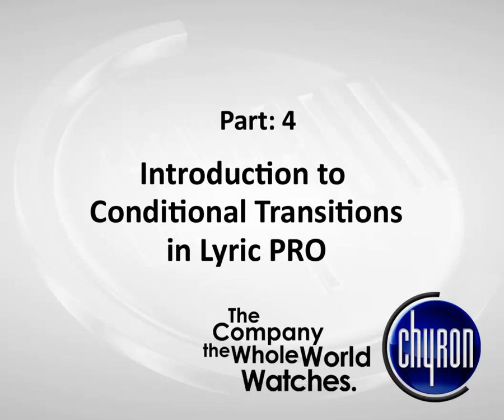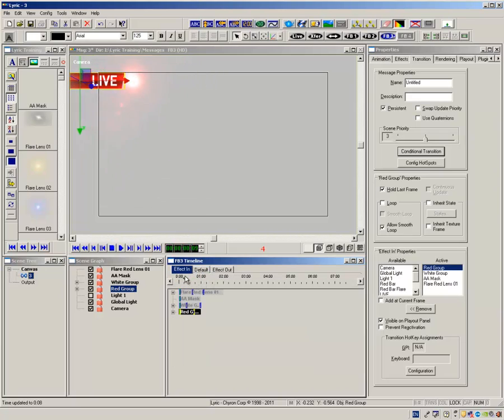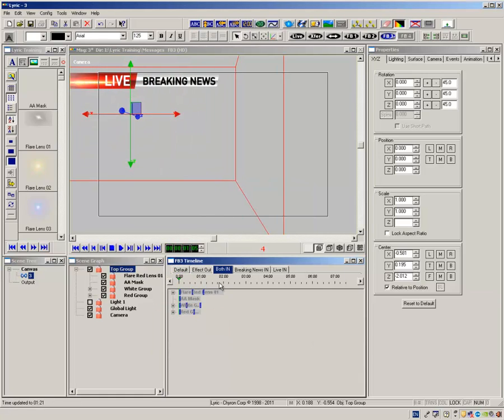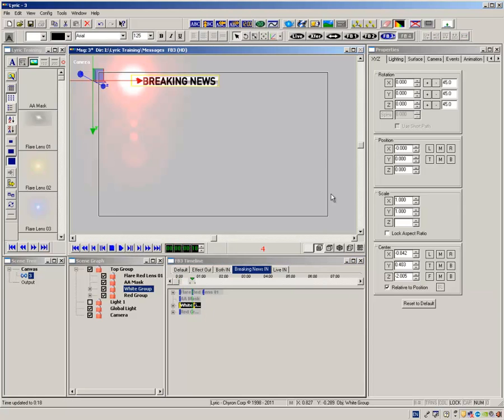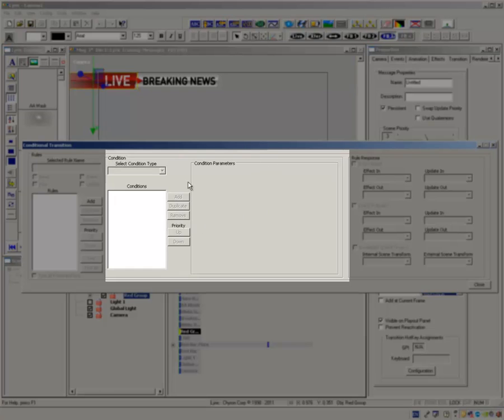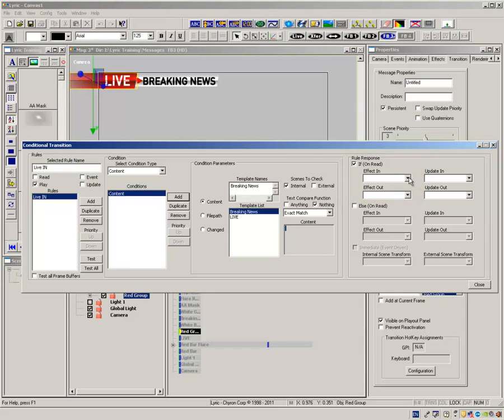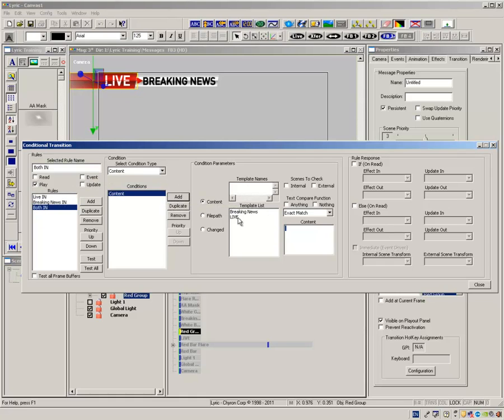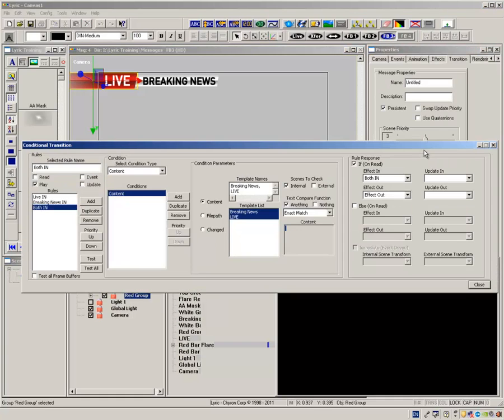Part 04 Conditional Transitions for iPad